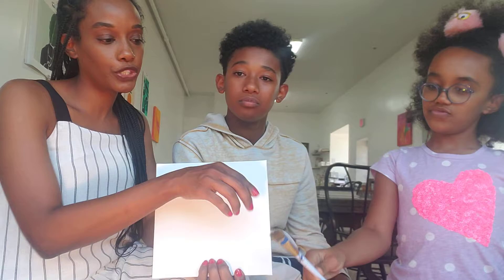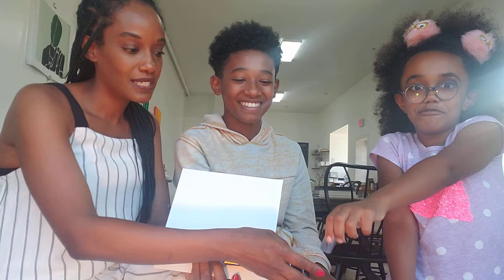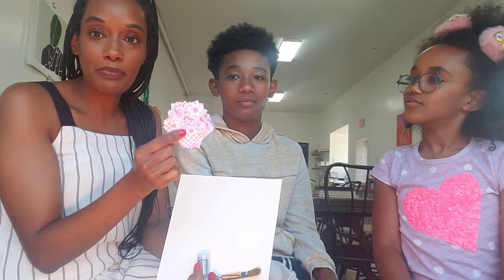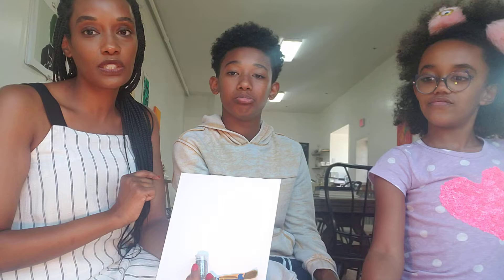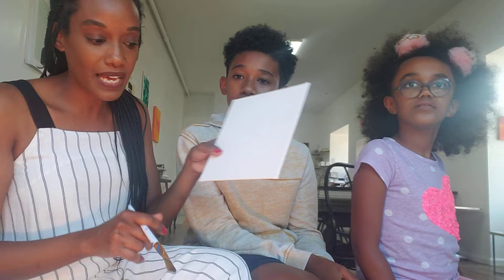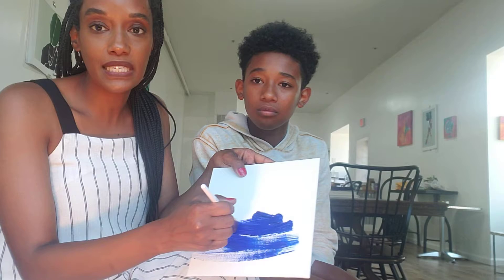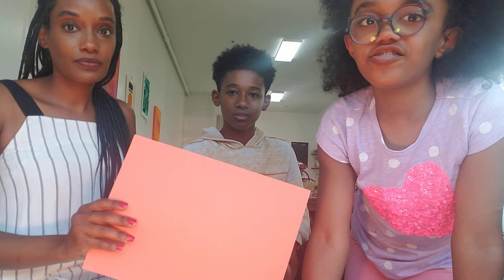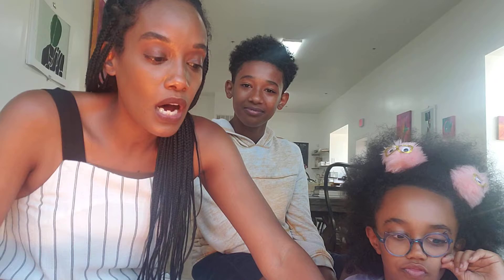Creatives Create Art Kit: Part 1 Faith Ringgold and Fabiola Jean-Louis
Welcome back! In this video we are looking at Faith Ringgold's popular image from Tar Beach. It's a fun project and a great children's book. Have fun and be sure to tag us with a picture of your final project